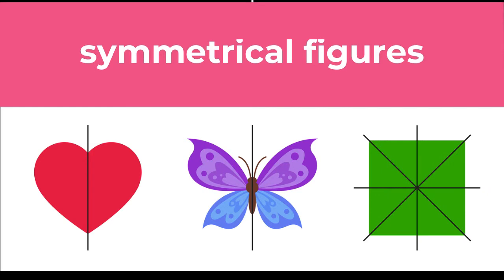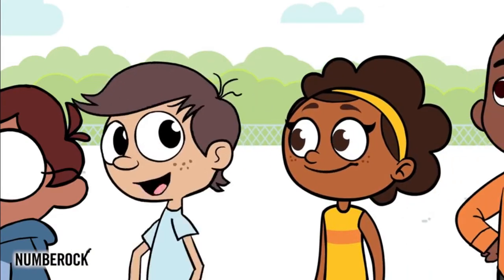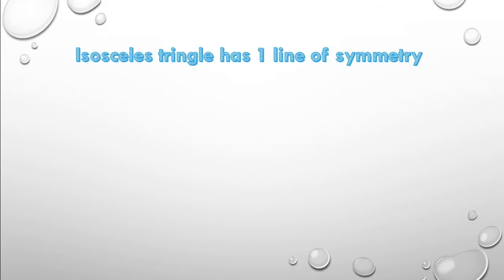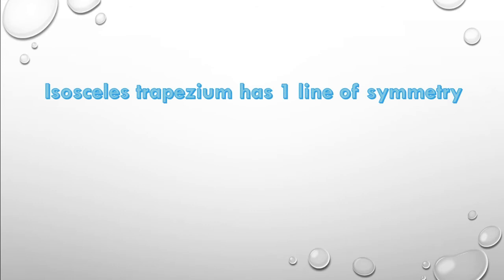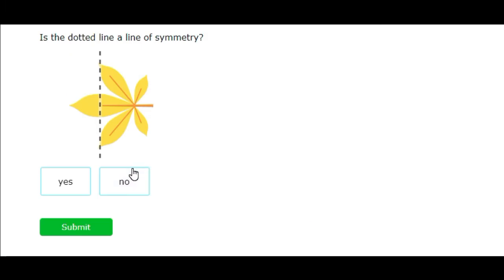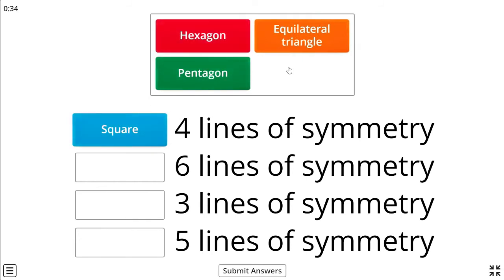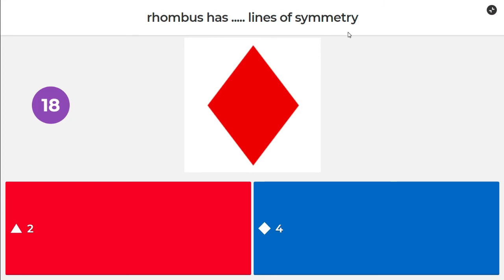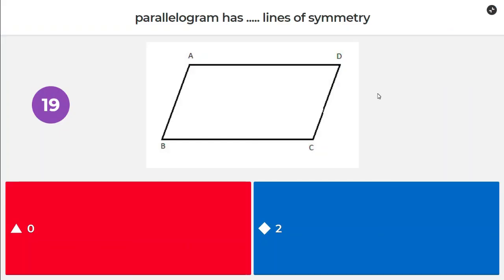symmetry منهج ابريل